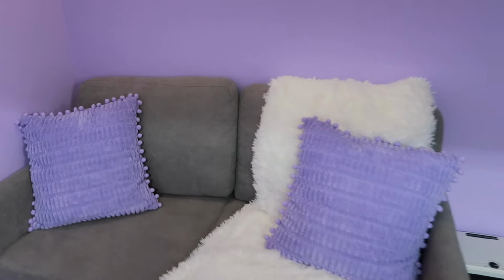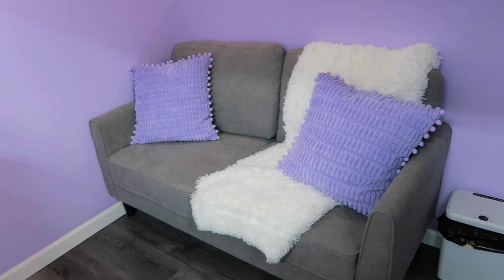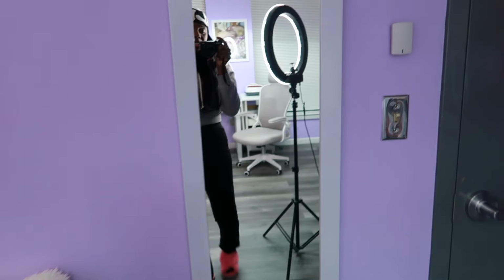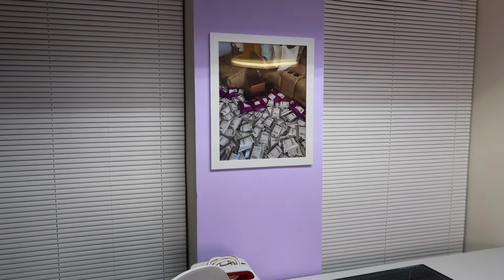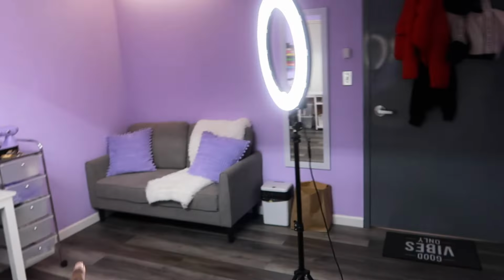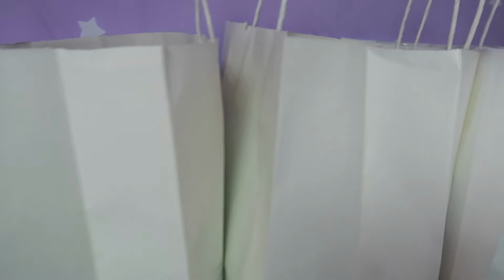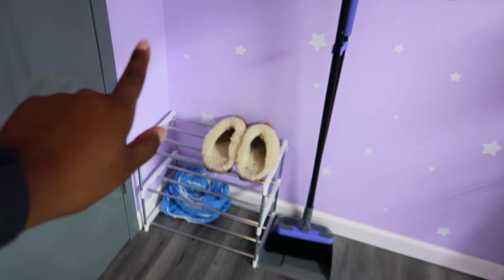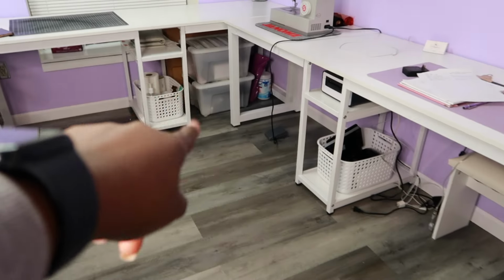DAY IN THE LIFE OF A SMALL BUSINESS OWNER | PREPARING FOR RELAUNCH | ENTREPRENEUR LIFE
CAMERA USED

SEWING MACHINE